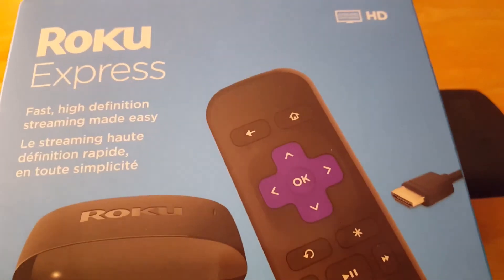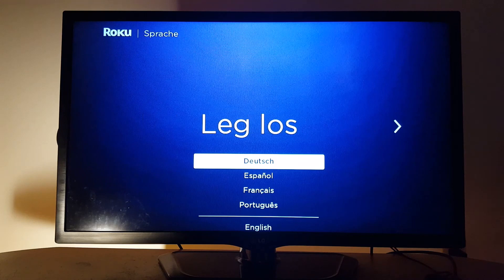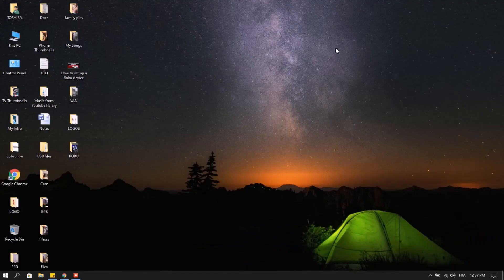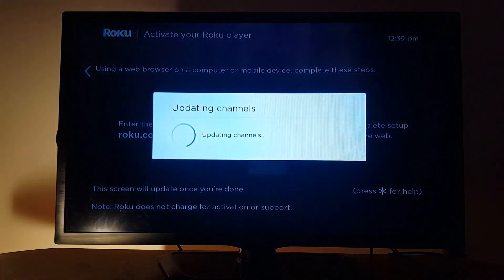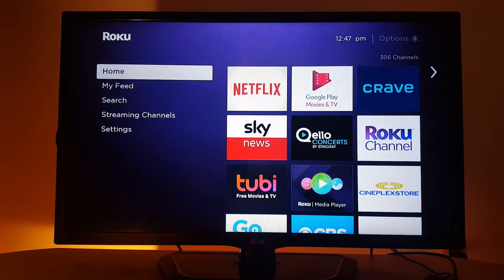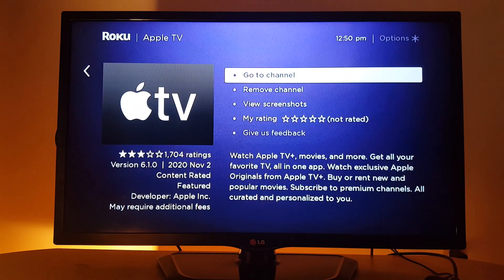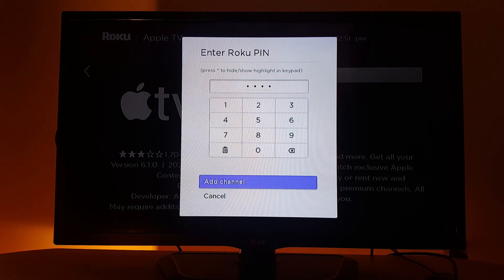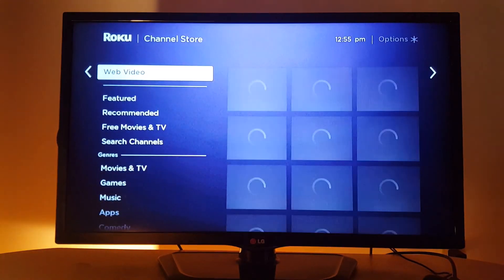How to set up and activate a Roku TV or a Roku device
In this video, I am going to show you how to set up and activate any Roku TV or streaming device. I’ll be using a Roku Express as an example, and I’ll cover everything from creating a Roku account to activating your device, entering the Roku code, and more tips to get started.